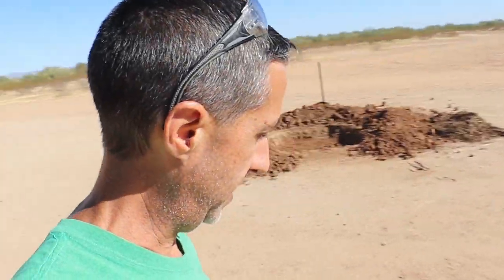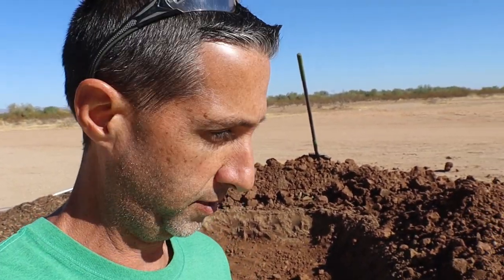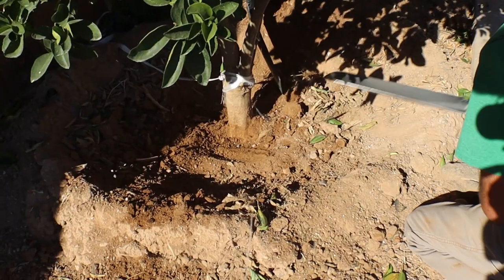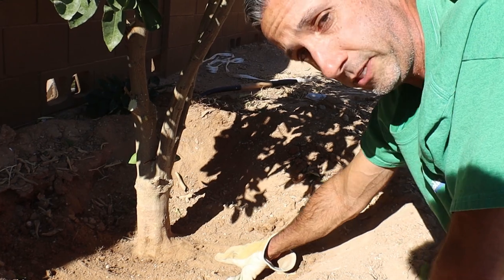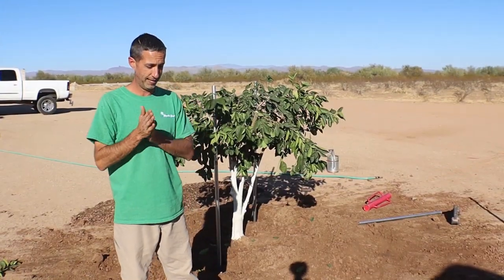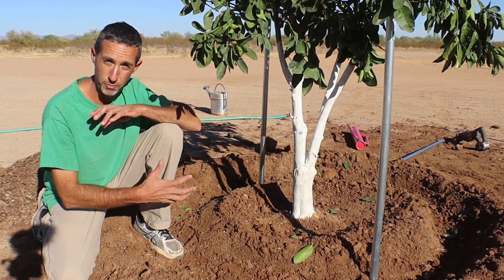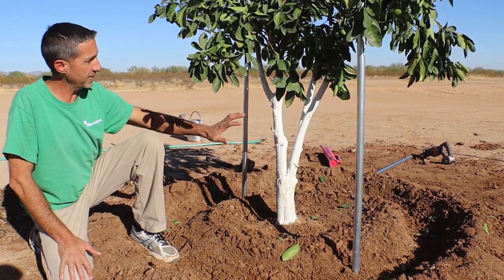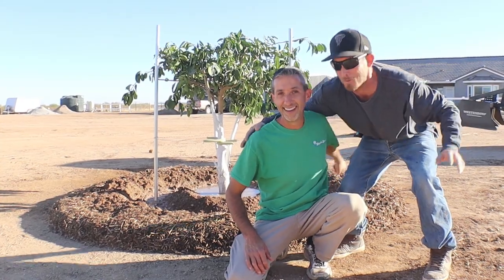Moving a 5 Year Old Lime Tree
Today we're helping our neighbor move a 5 year old lime tree.